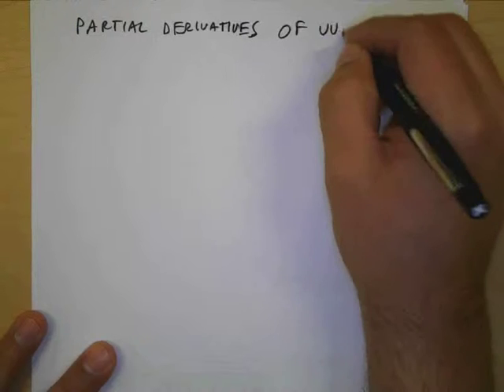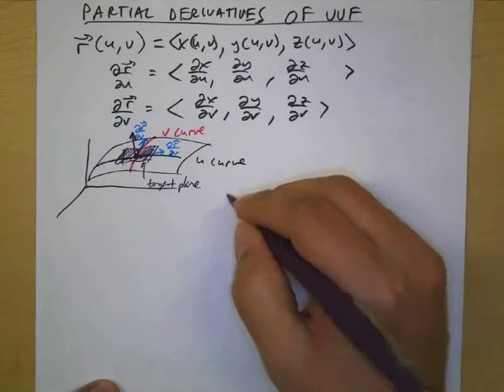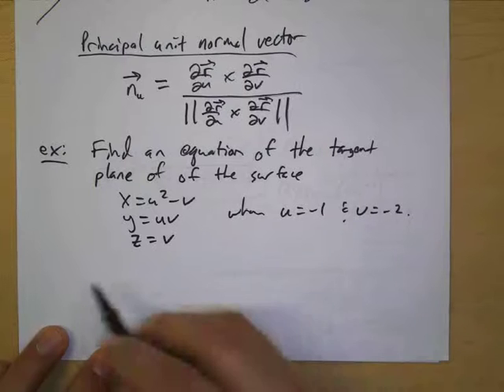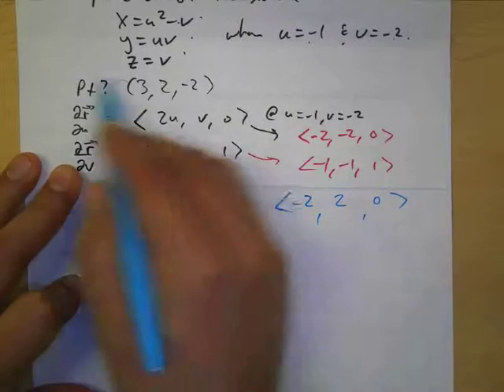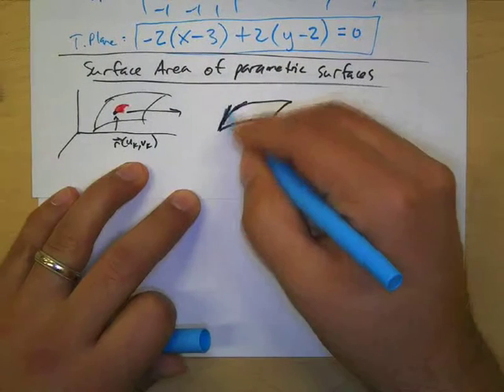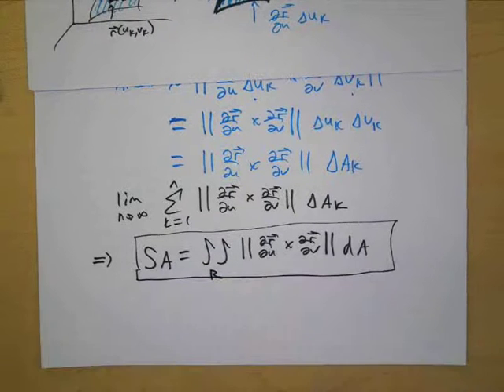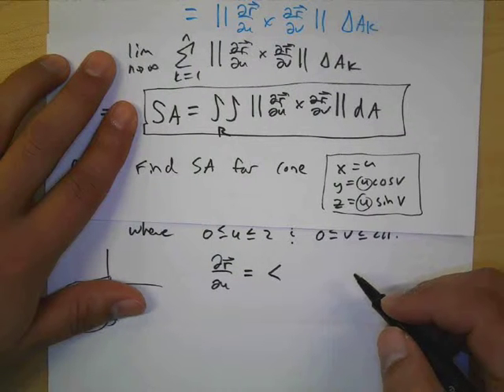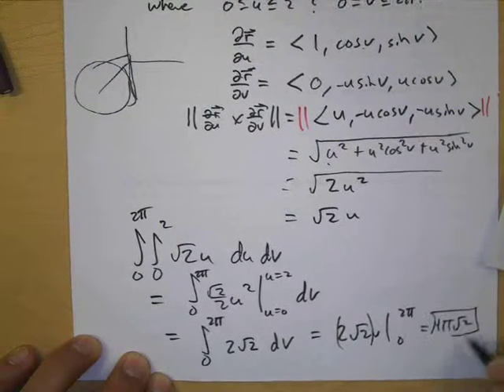14.4 Surface Area. Parametric Surfaces.